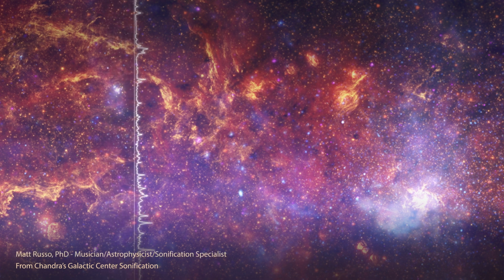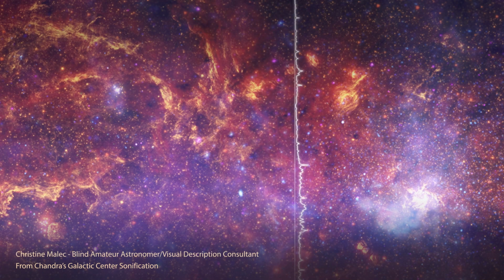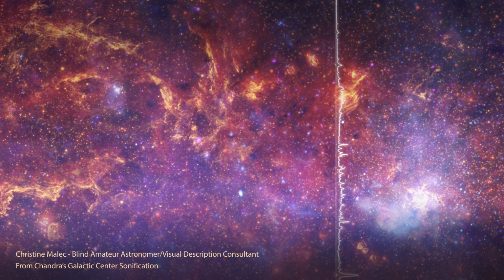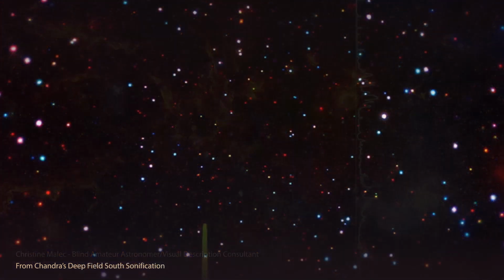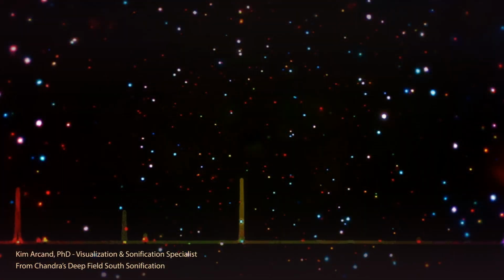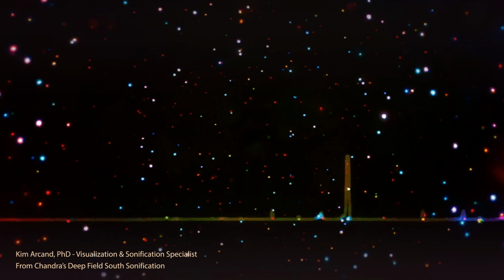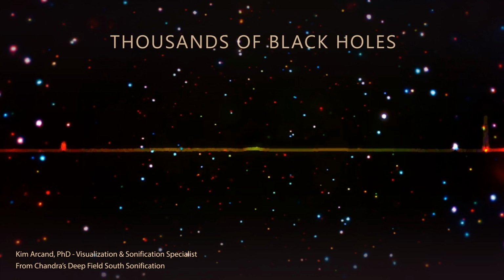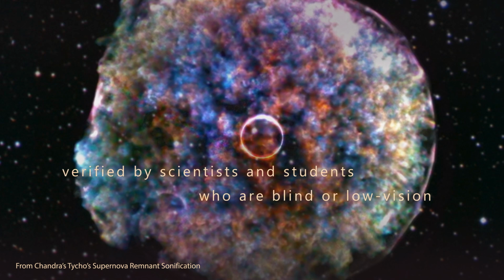A Universe of Sound: Turning Astronomical Data into Soundscapes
Much of our Universe is too distant for anyone to visit in person, but we can still explore it. Telescopes give us a chance to understand what objects in our Universe are like in different types of light. By translating the inherently digital data (in the form of ones and zeroes) captured by telescopes in space into images, astronomers can create visual representations of what would otherwise be invisible to us.

But what about experiencing these data with other senses, like hearing? Sonification is the process that translates data into sound. Our new project brings parts of our Milky Way galaxy, and of the greater Universe beyond it, to listeners for the first time.

The material contained in this video, “A Universe of Sound”, is based upon work supported  by NASA under cooperative agreements Chandra X-ray Center No. HH9200 and Universe of  Learning No. 717532HH4001.  Any opinions, findings, and conclusions or recommendations  expressed in this material are those of the author(s) and do not necessarily reflect the views of  the National Aeronautics and Space Administration.

The sonification project “A Universe of Sound” is a collaboration between NASA's Chandra X-ray Observatory, NASA's Universe of Learning & the Smithsonian, with System Sounds and input from astronomers, students and community members who are blind.

Credit: NASA/CXC/SAO/K. Arcand, SYSTEM Sounds (Matt Russo, Andrew Santaguida); Produced by A. Jubett